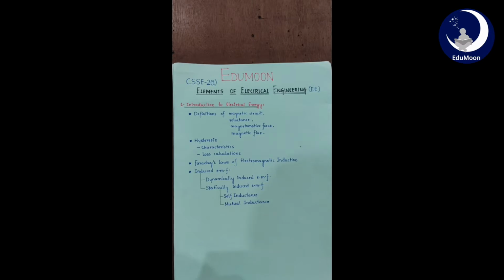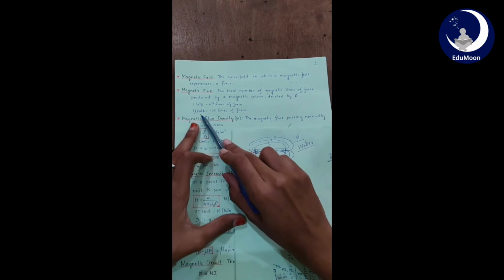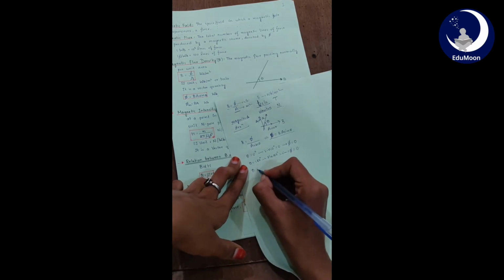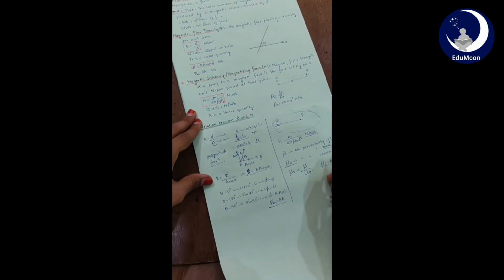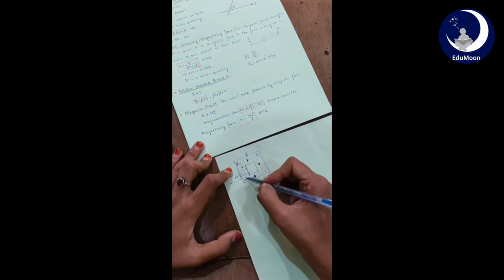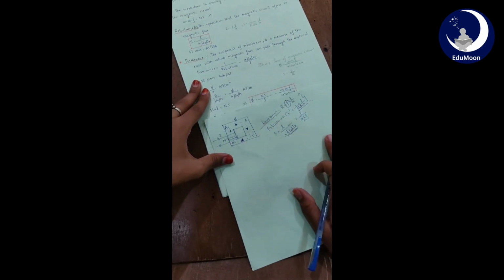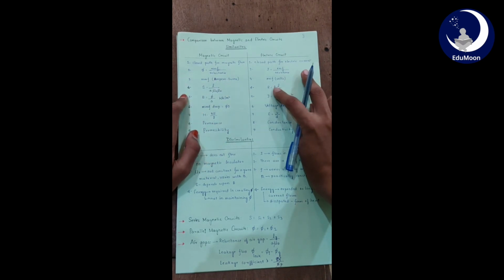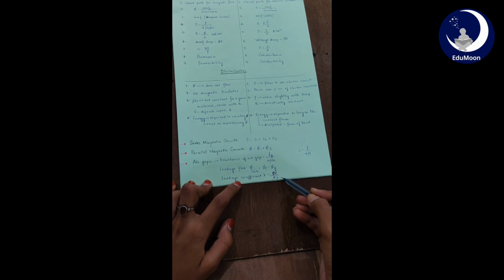Elements of Electrical Engineering 1.1 Introduction to Electrical Energy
EduMoon Tutorials on Elements Of Electrical Engineering(EEE) by Renuka

1)Definitions of magnetic circuit, reluctance, magnetomotive force, magnetic flux
2)Comparison between electric and magnetic circuits